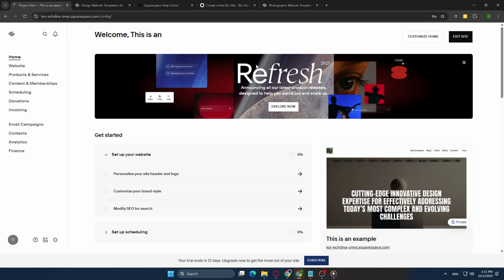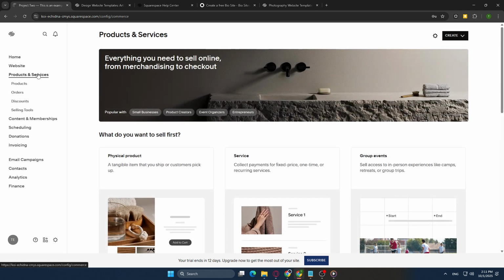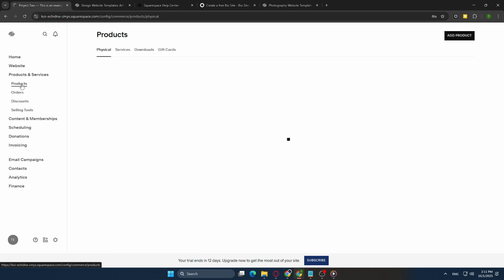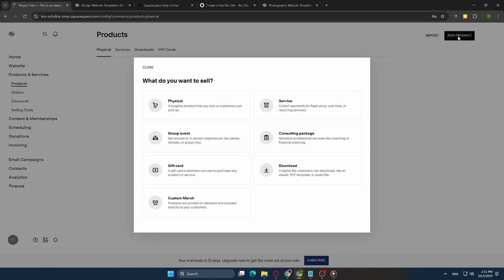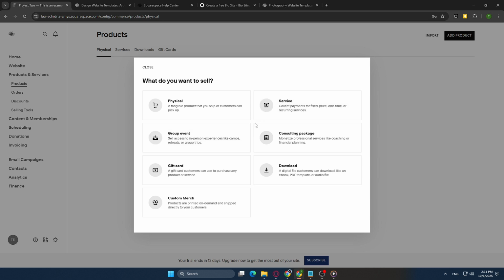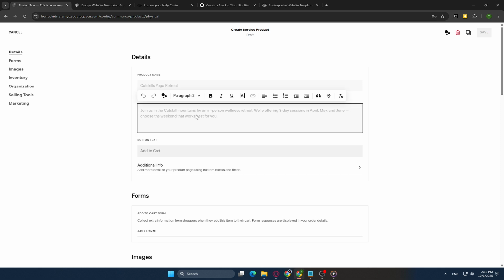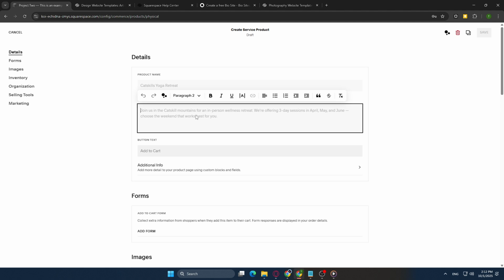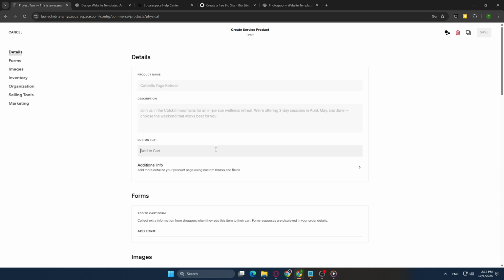How To Create Subscription Products On Squarespace Shorts [2026 Guide]